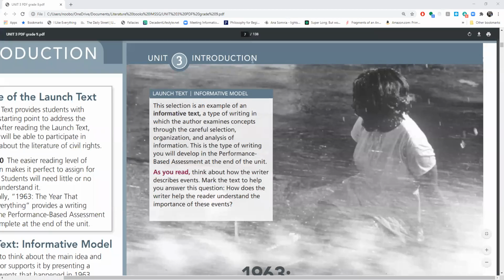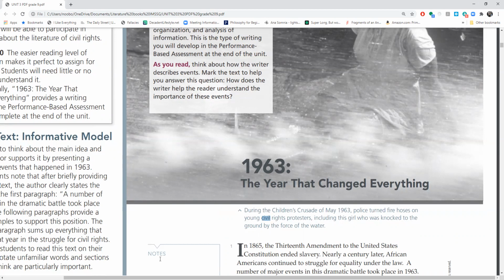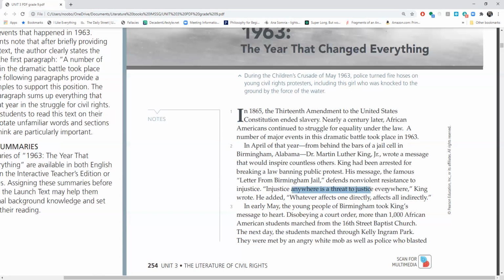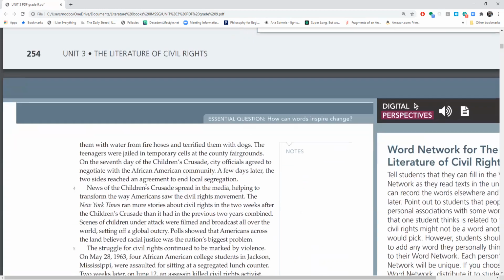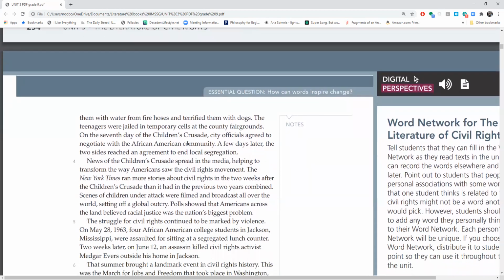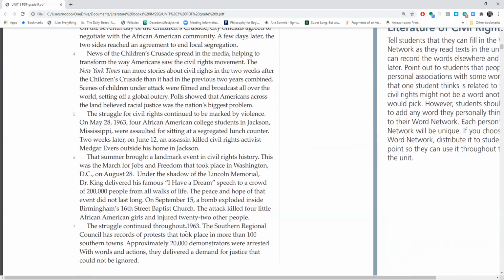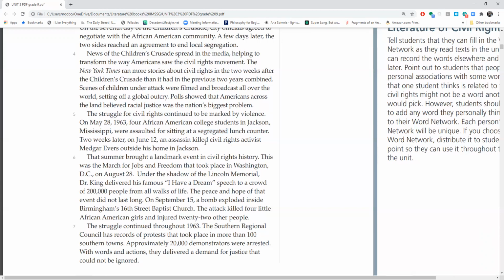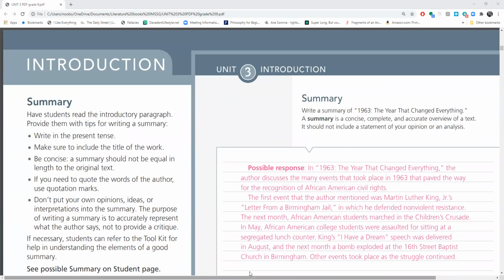1963 Civil Rights intro/ Audio